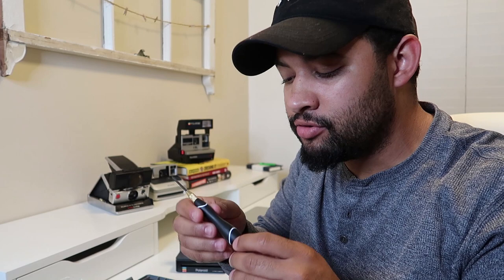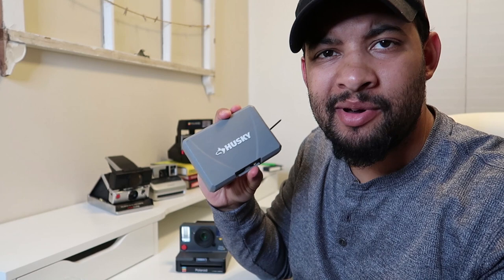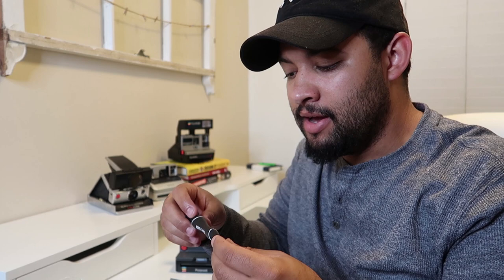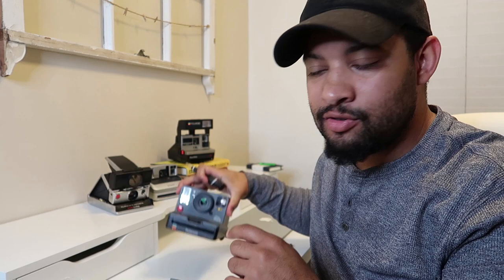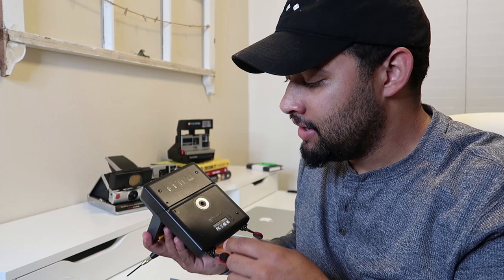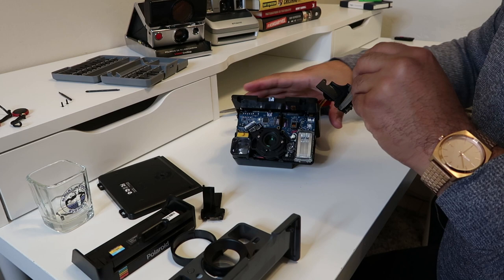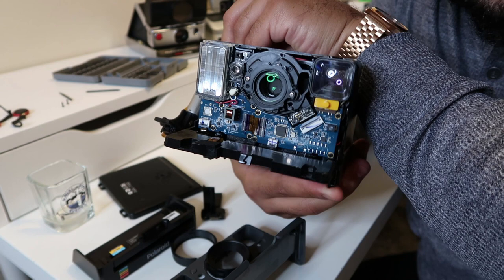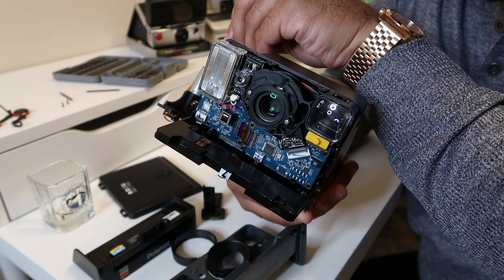How To Take Apart a Polaroid | One Step 2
How To Take Apart a Polaroid | One Step 2// What's up Polaroid People!

In this video I share with you an inside look at a
Polaroid One Step 2. That's right I'm going to attempt to take apart my Polaroid camera because I'm honestly curious as to how it looks on the inside. This is not for the faint of heart!

This is helpful if you have minor repairs you need to make or any customizations you might want to tackle.

BE ADVISED - if you lose parts you may be screwed because Polaroid doesn't sell individual parts for their cameras at the moment so please take extreme care.

As always please let me know any questions you might have about the camera below in the comments!

Everything you need to get started in instant photography!
Polaroid OneStep 2

I-Type Film

600 Film

Canon 70D
Canon G7X Mark II
Canon 28mm Pancake lens
Canon 50mm 1.8
Rode Video Mic
Ring Light - Neweer